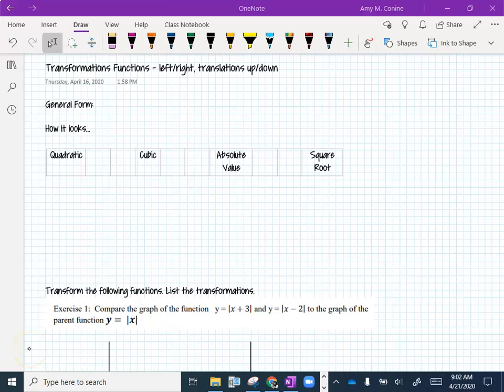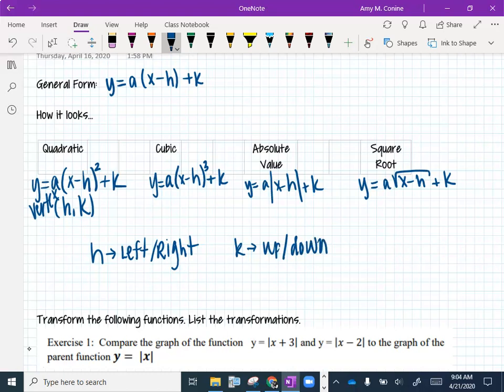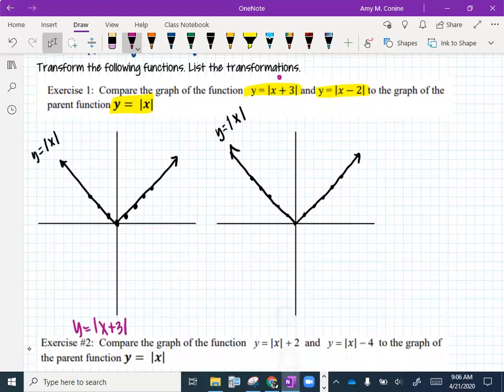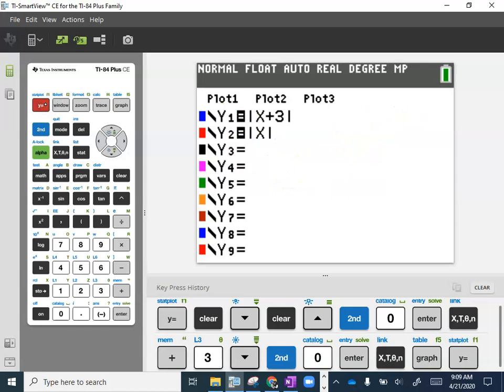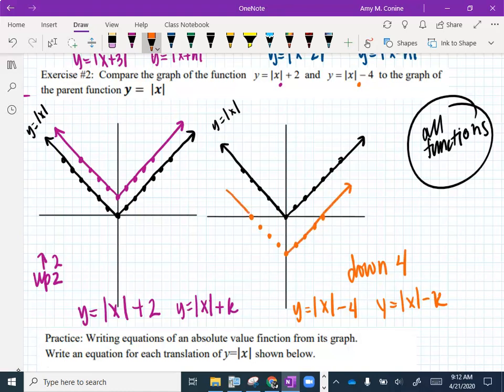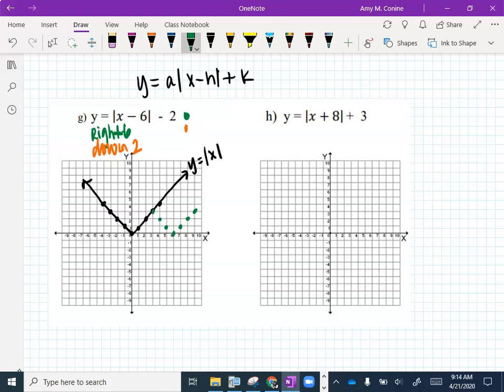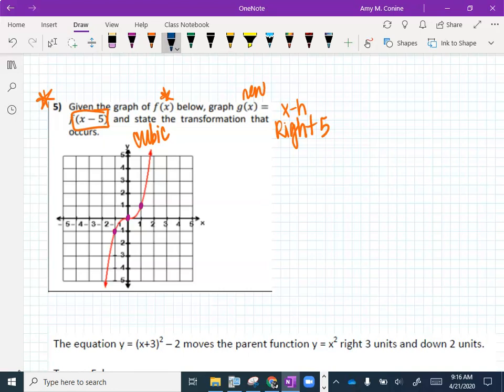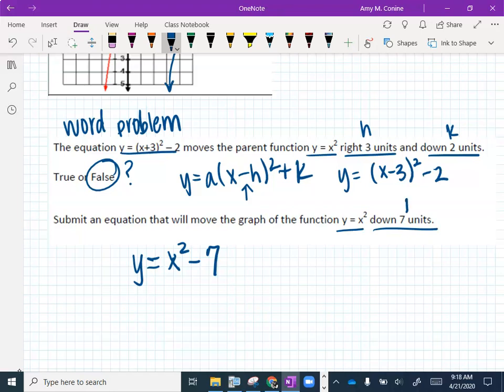9 2 part 1 Transformations left right up down